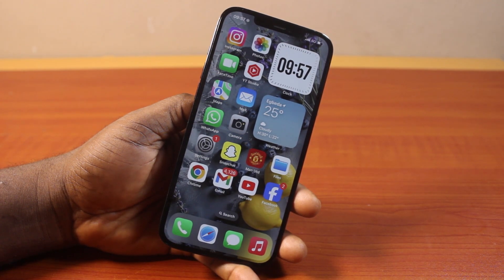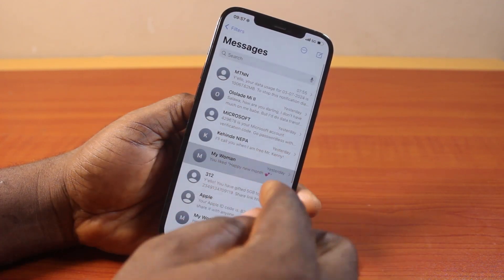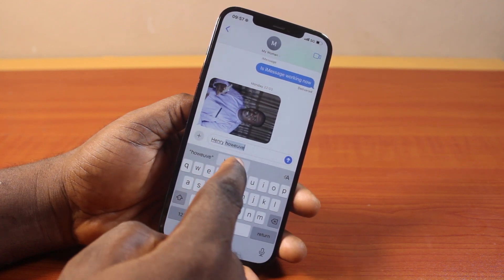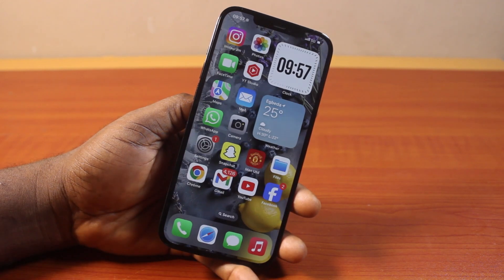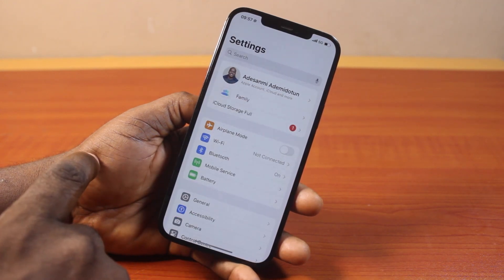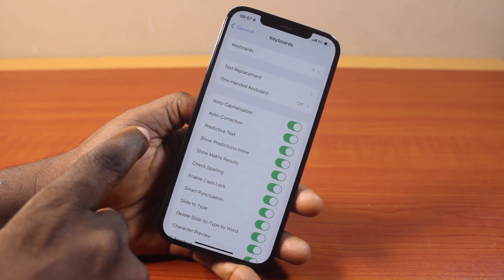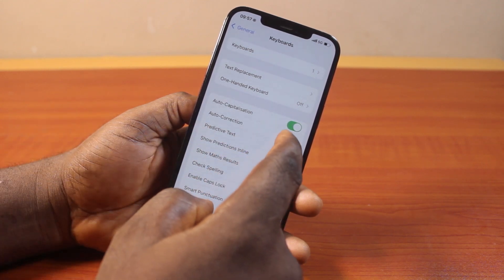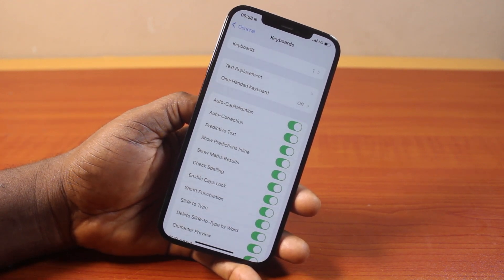How to Turn on or Turn Off Auto Correction on iPhone on iOS 18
Here in this video, you'll learn how to turn on or turn off Auto-correction on your iPhone running on the iOS 18 version. With this enabled on your phone, you will be able to type without fear because auto-correction will automatically correct every word misspelt.